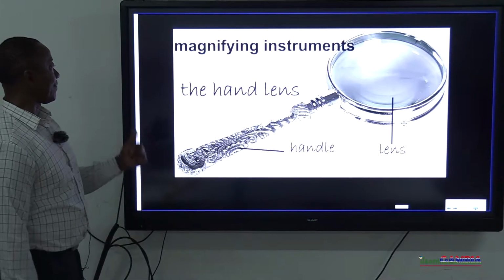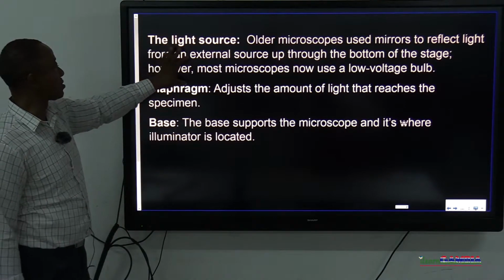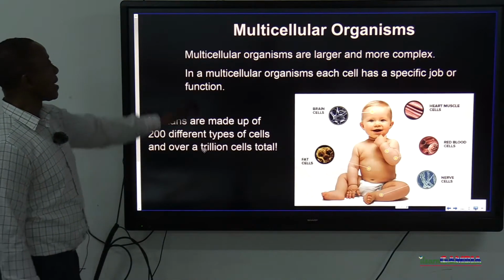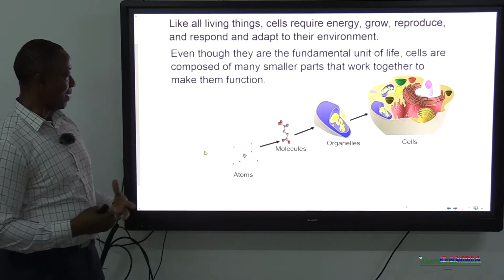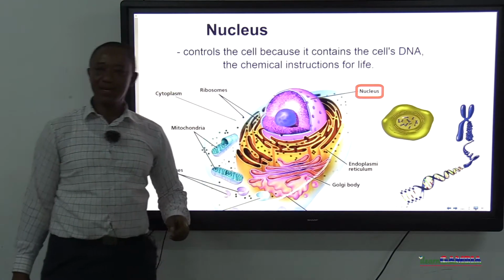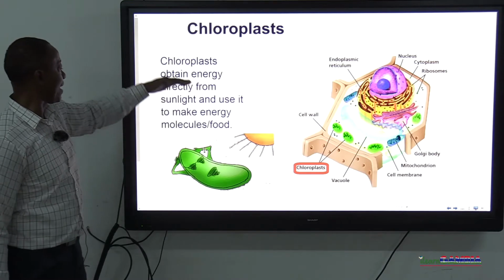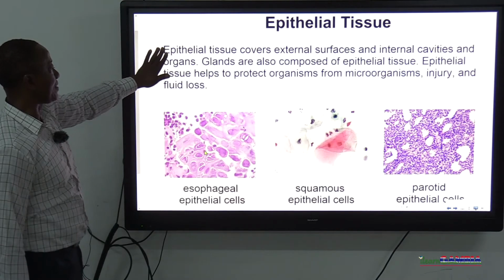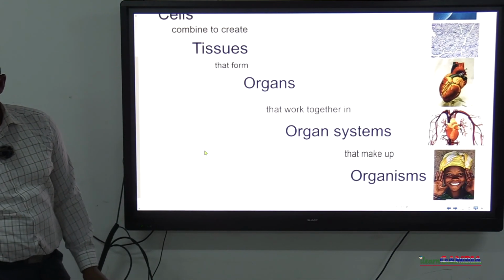GRADE 8, GENERAL SCIENCE: CELLS